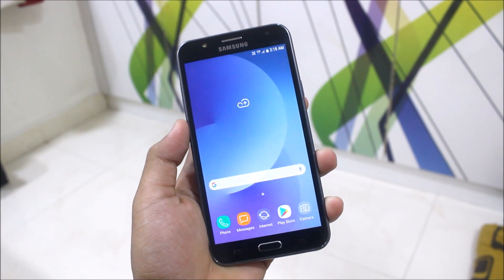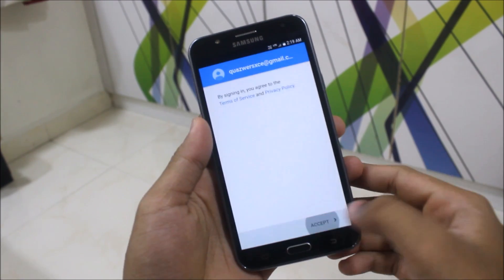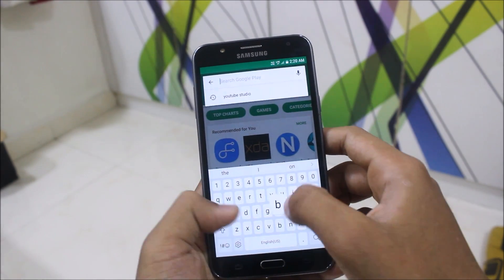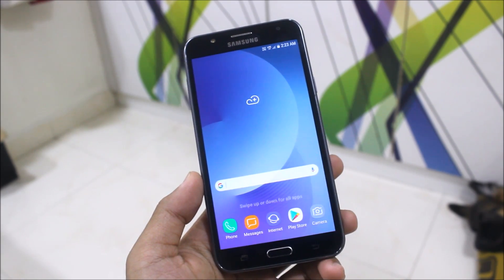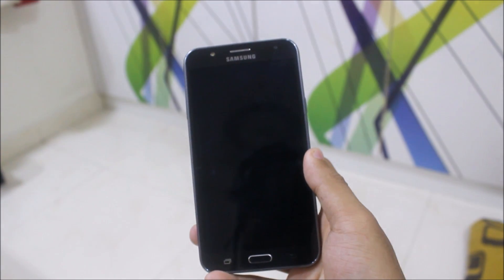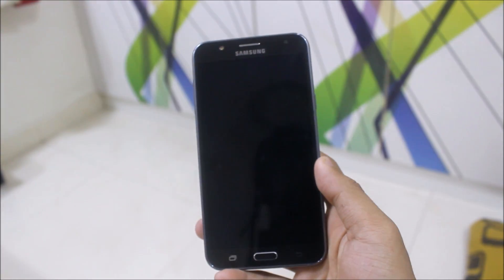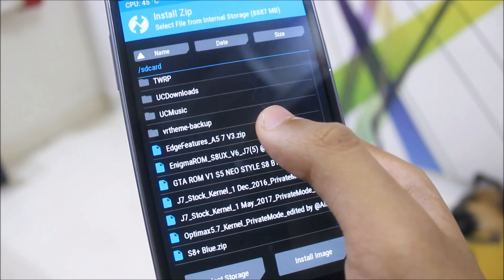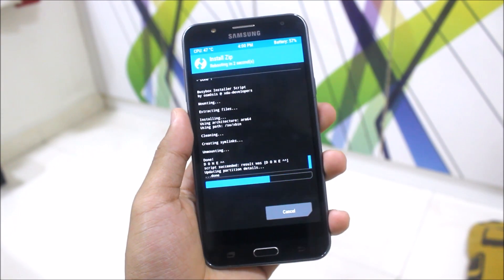Enigma S8 V6 For Galaxy J7 2015 With Private Mode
In this video, I'm going to review the Enigma V6 which is a S8 Style ROM, now with Private Mode supported on J7 2015.

The Enigma Series is one of the best Touchwiz based series.

Also please refer to the bugs section down below.)

Special Thanks - Allooosh98 (Developer, XDA)

Features -
Nougat UI
S8 Launcher
S8 Apps
New Fresh Icons
J7 Pro Apps
S8 Boot Animation
Private Mode
Better Performance
VoLTE

Bugs -
PlayStore Bug (Some compatible apps show incompatible and are unable to get downloaded)
SuperSU (Root access gets granted still it doesn't work. I tried editing build.prop and deleting some system apps but failed.)
Battery Issue (Faster drain) (But is better than V5)

Overall a very awesome rom, just root is needed to be fixed.

Facebook Page - Yet to be opened

Press the like button and comment for feedback or any issues.